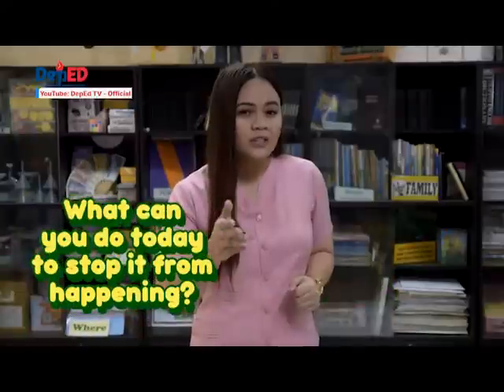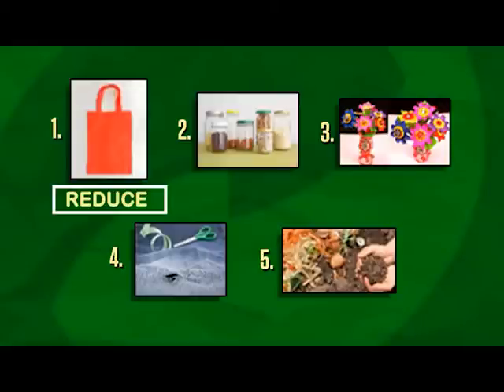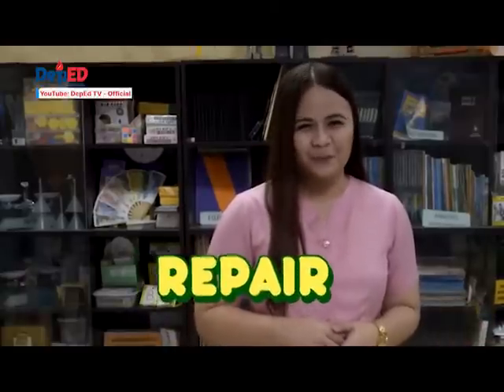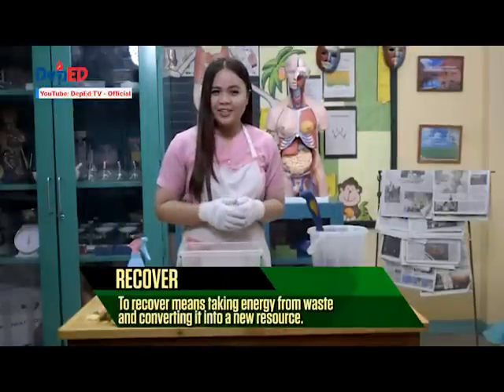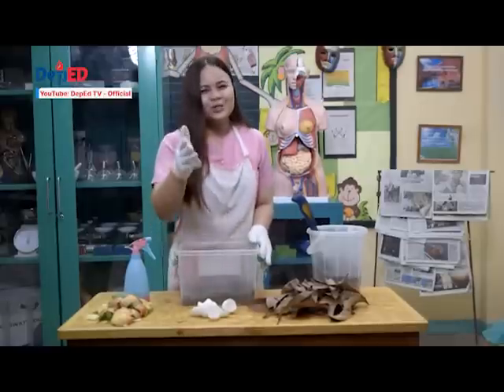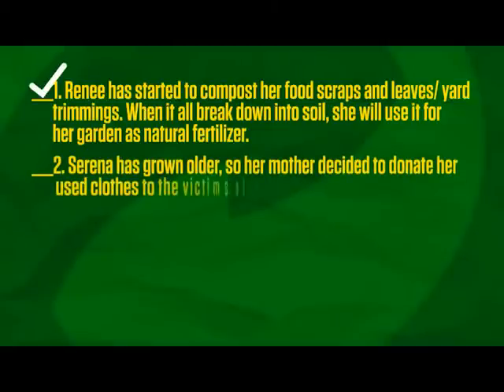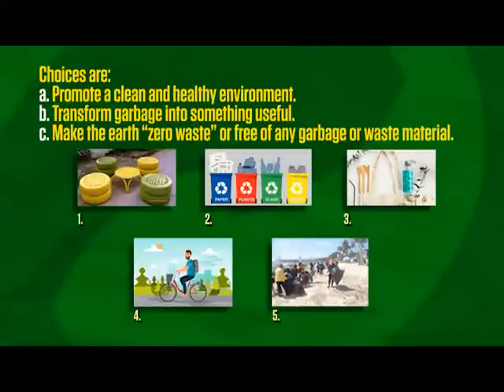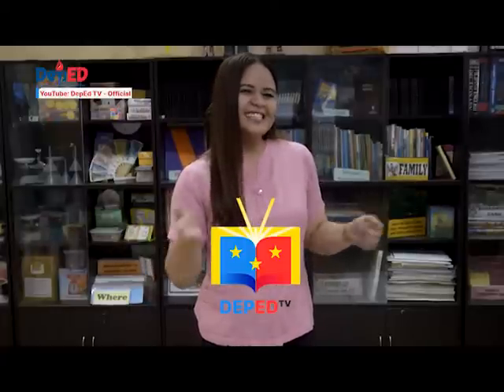Grade 5 Science Q1 Ep9: Waste Management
Quarter 1
Episode 9: Waste Management
Teacher: Love Algabre-Ruiz